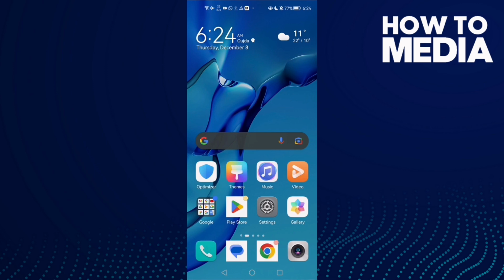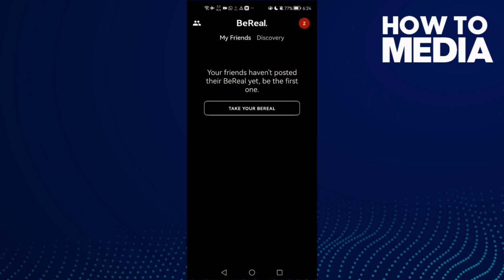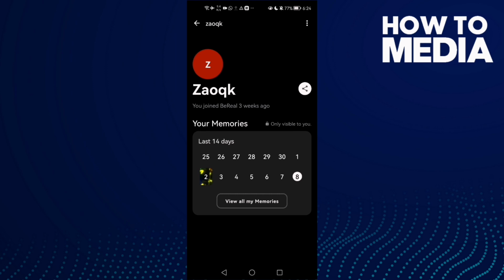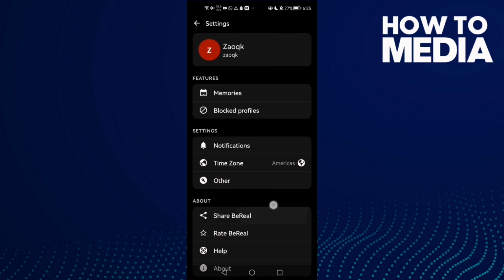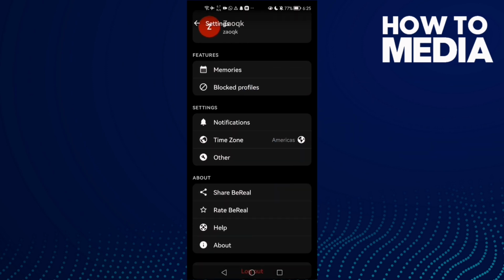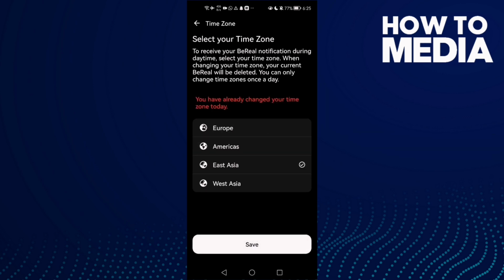How to Change Time Zone to East Asia on BeReal on Android or iphone IOS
in this video we discuss :